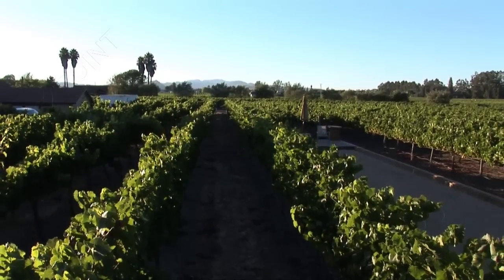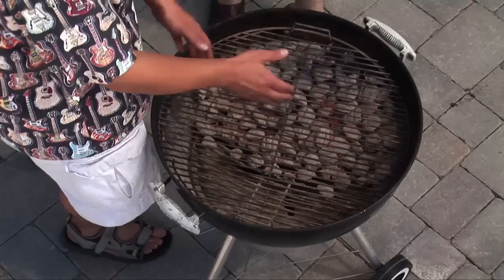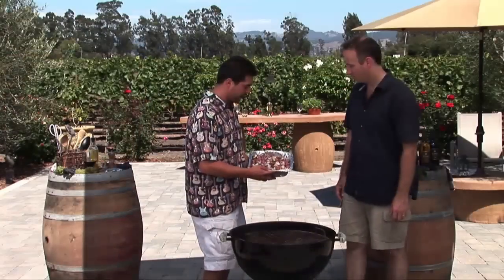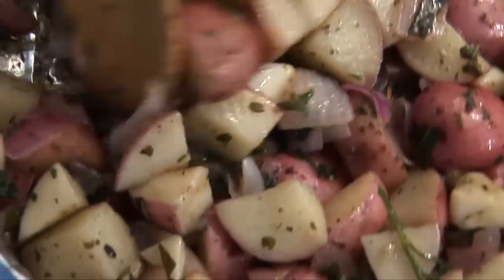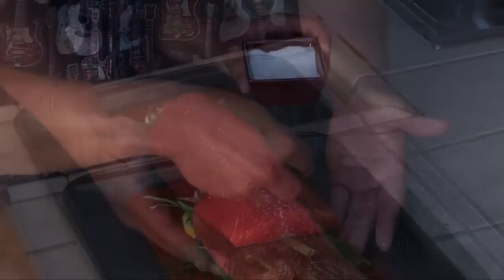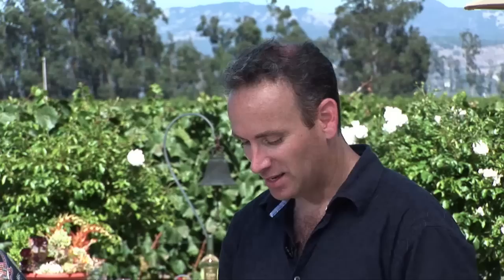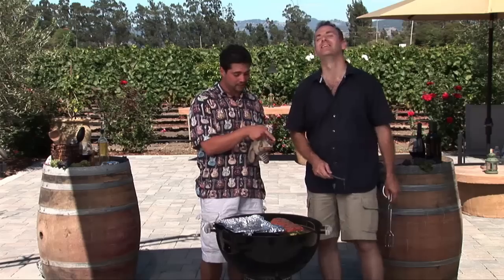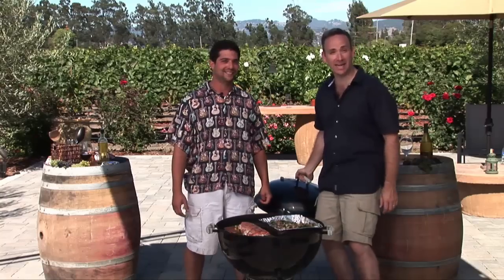World Wine Grill part 1 (Food Network cooking show pilot) Video Production San Francisco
12 Point Productions conceptualized and produced a cooking show pilot for the Food Network called the World Wine Grill. The show is designed to feature premier grilling cuisine in all parts of the world. John Fetters and Kevin Gonzales travel the globe looking for the unique, odd, fun, and every so tasty grilling recipes.